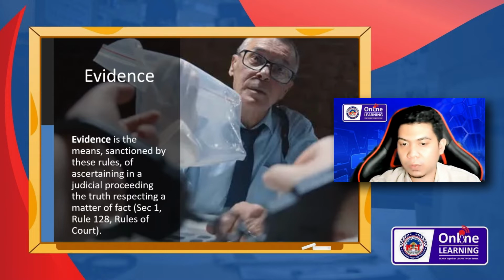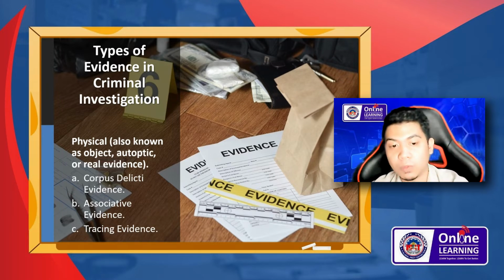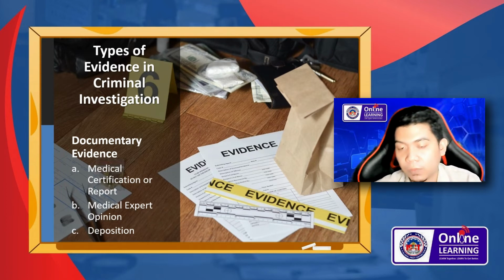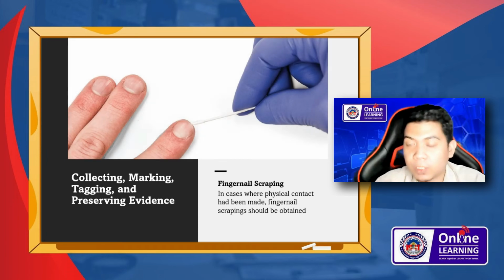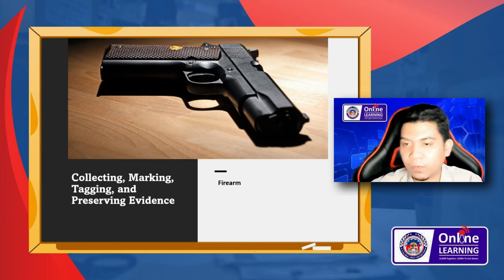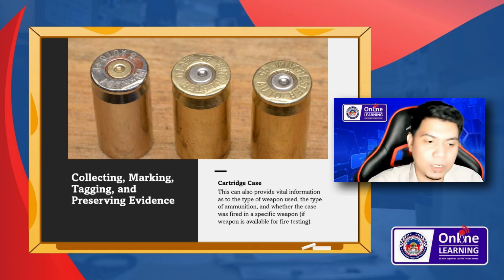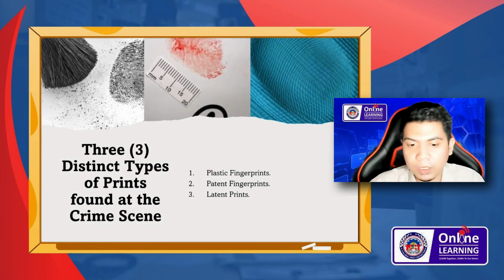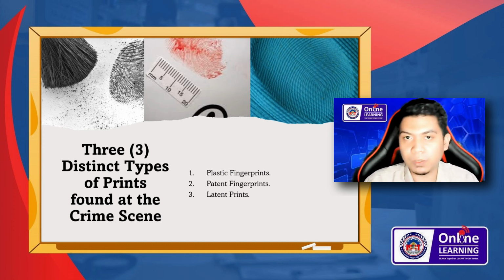Criminal Evidence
Fundamentals of Criminal  Investigation and Intelligence (CPCDI1)
CHAPTER 08
Mr. Richmond Loraez